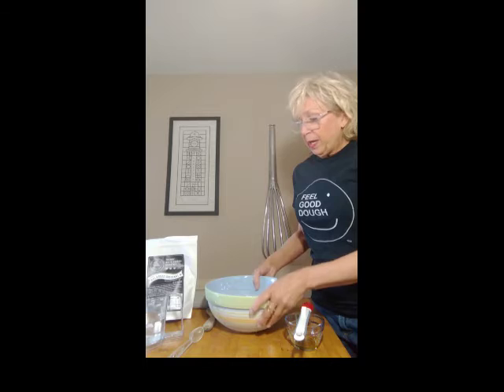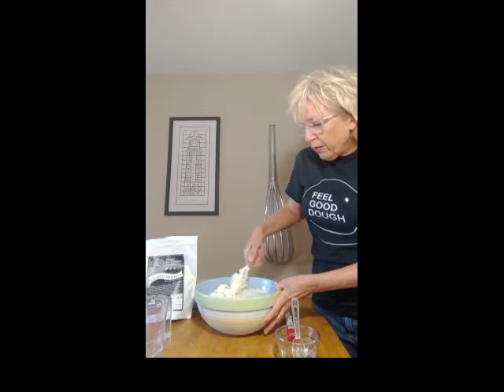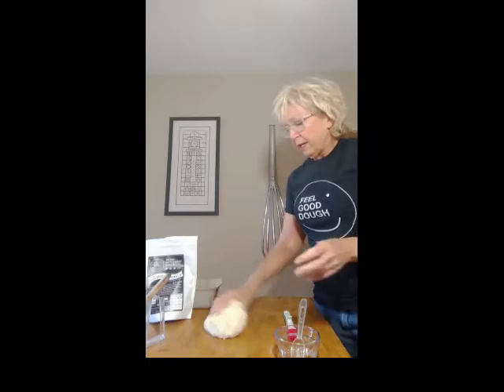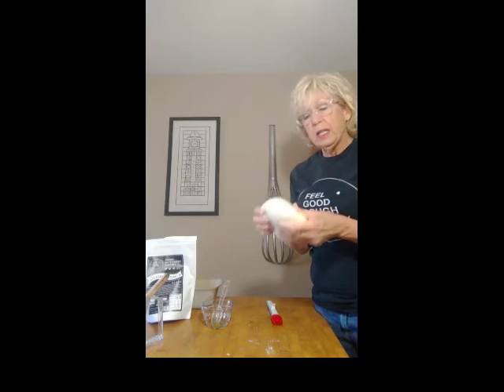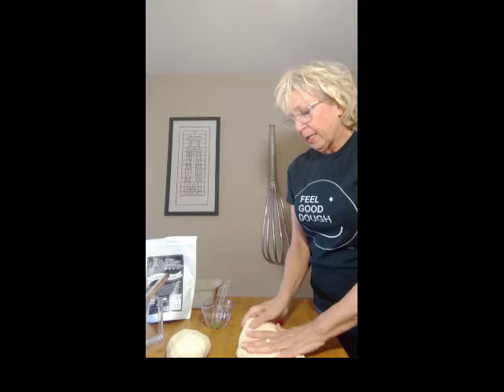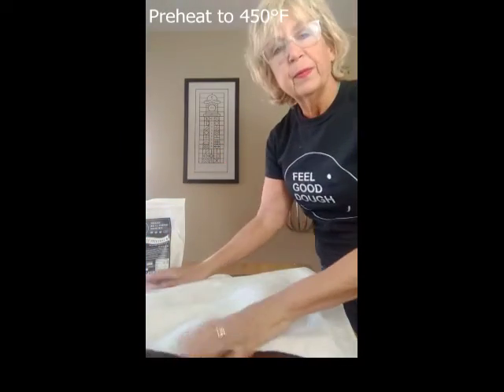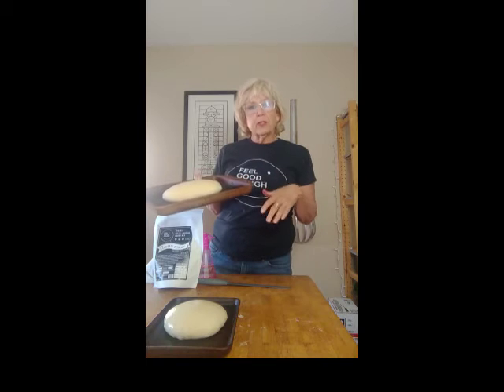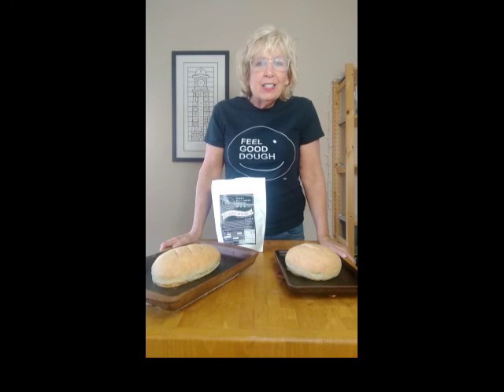RECIPES Bread Baking- Feel Good Dough at Home with Terry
You've been asking for a quick video about how to bake bread with our Feel Good Dough mixes. It's easy, it's satisfying and it's right here in Terry's quick at-home video for you.

Apologies in advance for the vertical orientation- this was originally made as a quick social media video on IG TV. There is a simple technique to use our frozen dough balls for bread, too.